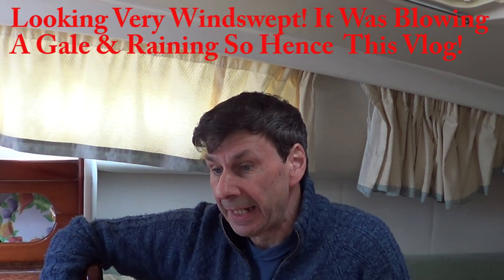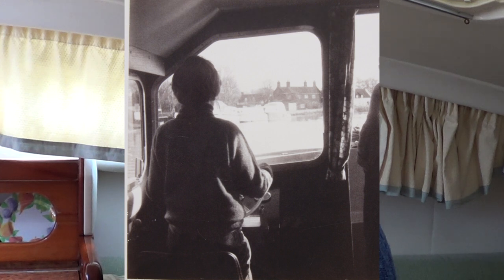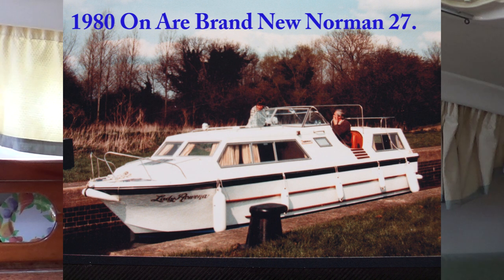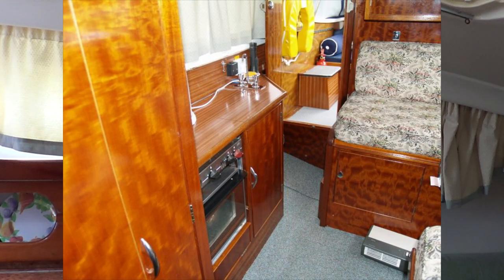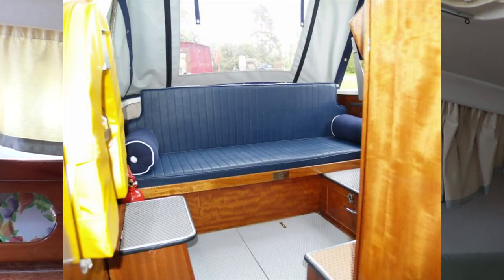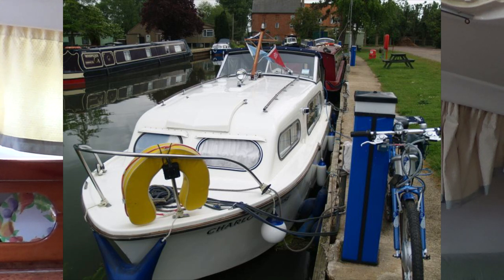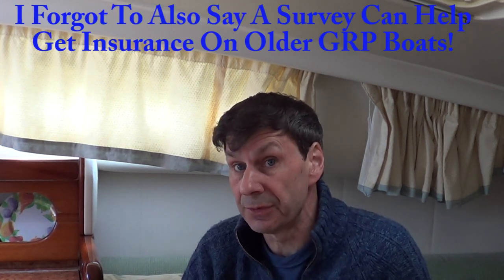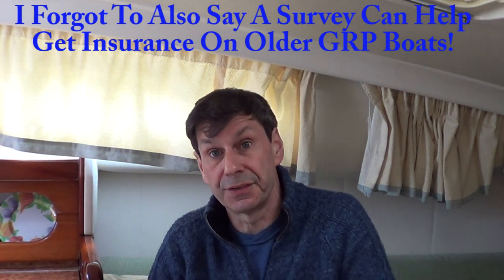Buying A Small Cheap GRP Canal River Boat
A vlog and my thoughts on buying a smallish and cheaper GRP "Fiberglass" UK river or canal boat.  People often ask about is it worth having a survey done on these smaller cheaper GRP boats? My views and thoughts on this.